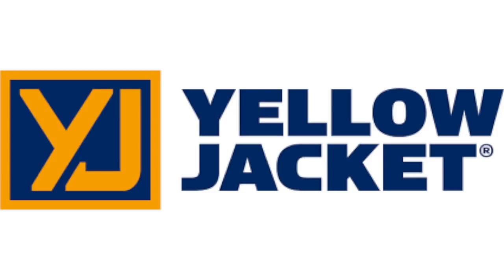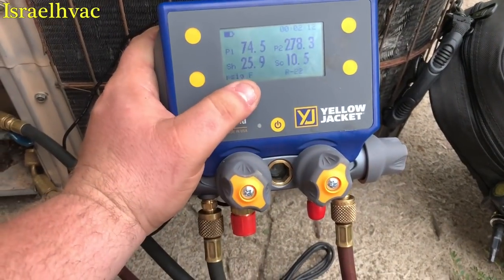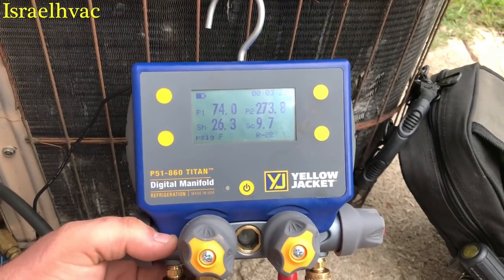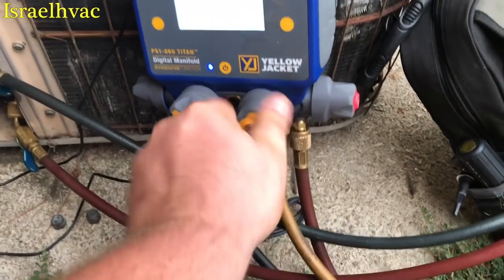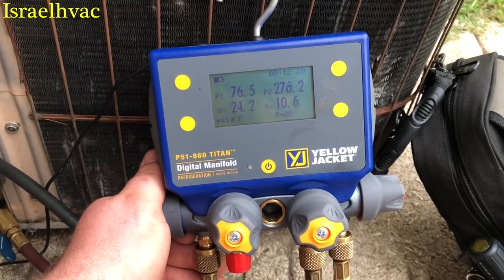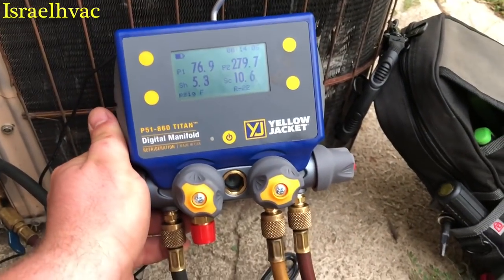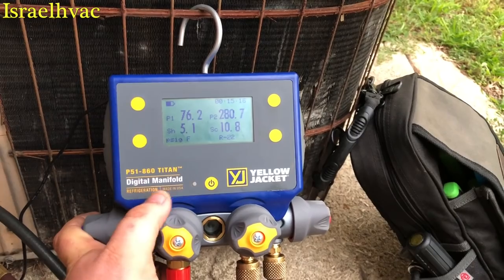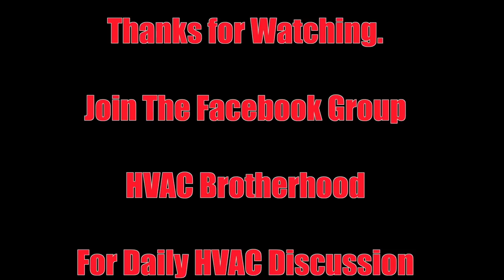Yellow Jacket P51 860 Titan Digital Manifold